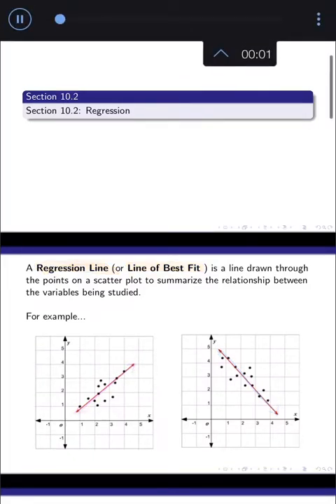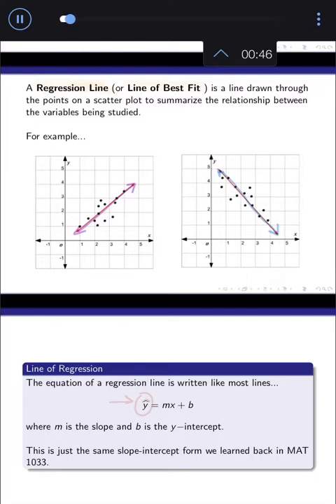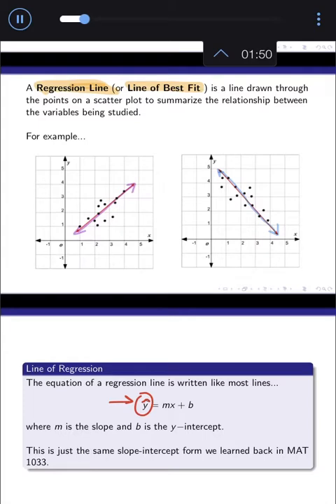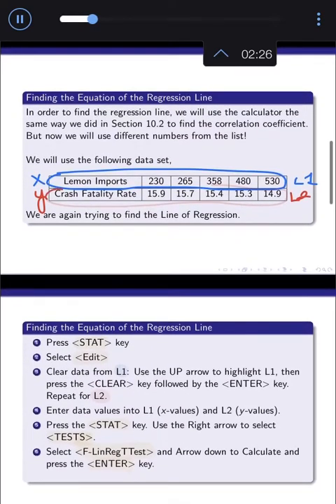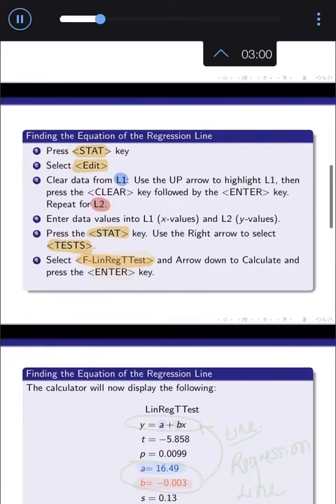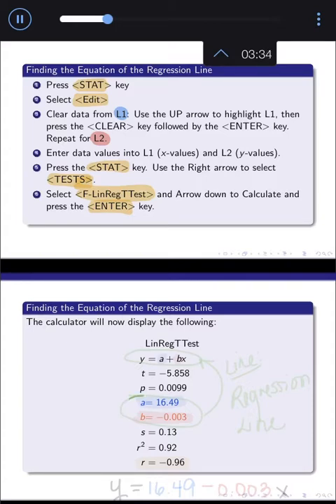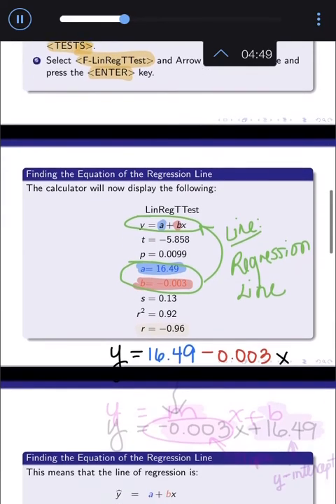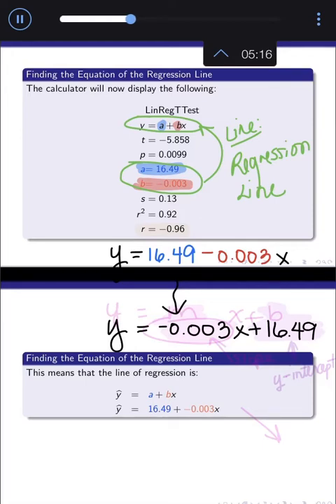STA 2023 Chapter 10 Section 2 Part 1